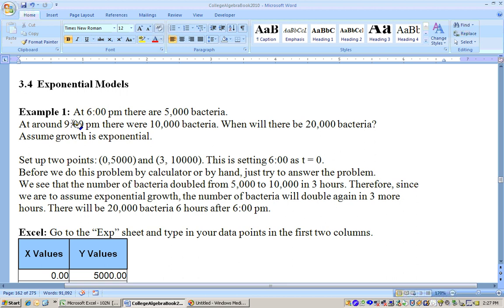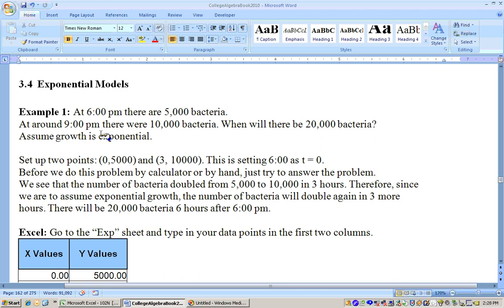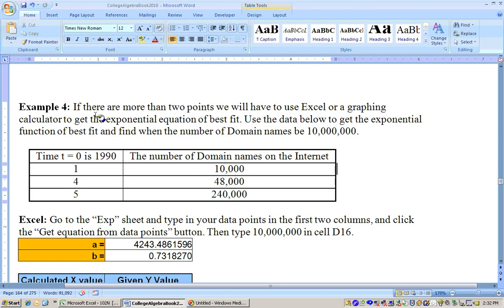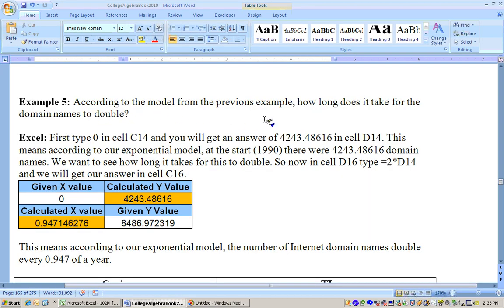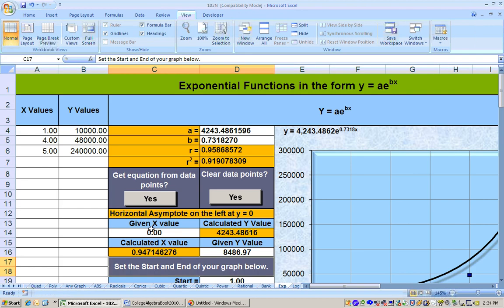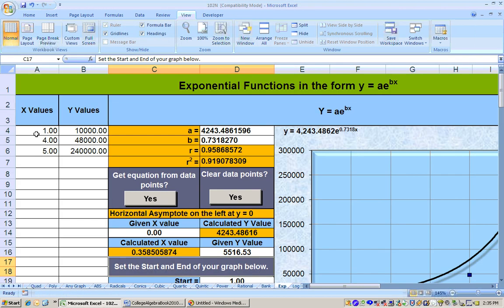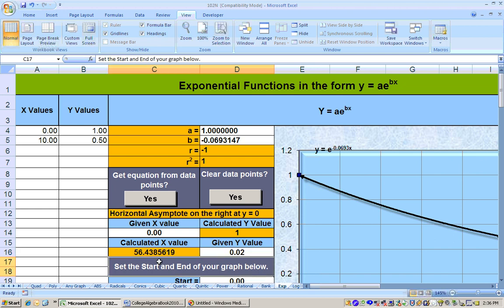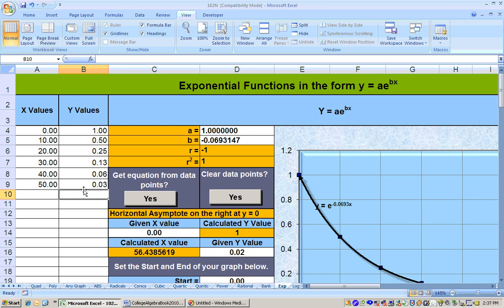3.4.1 Exponential Models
Exponential Models. This video goes along with the College Algebra textbook written by Dr. Mark Shore. then click on Excel Sheets